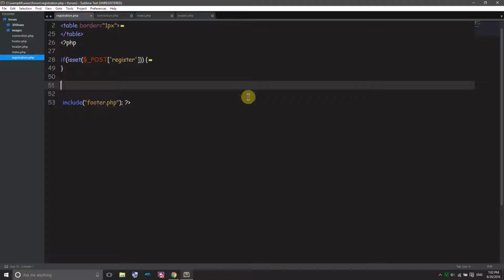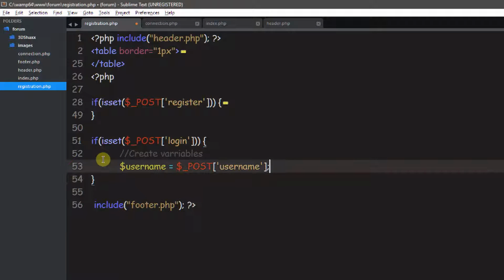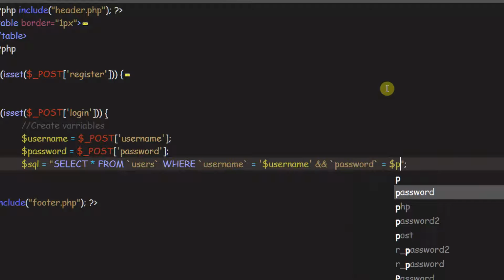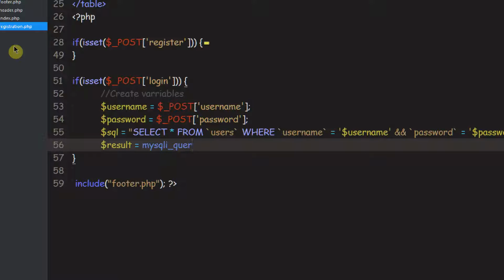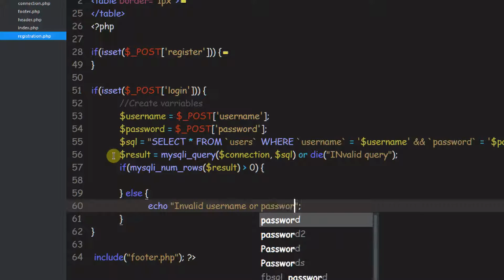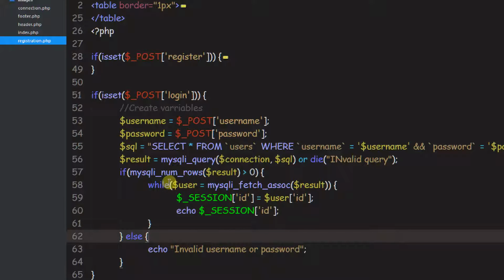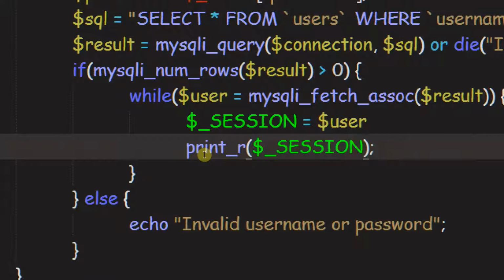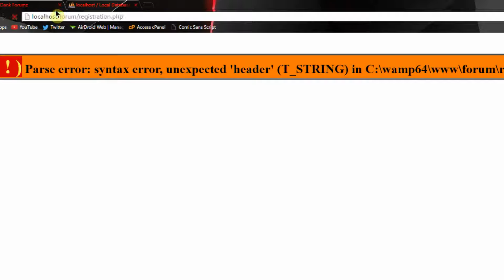How To make a PHP forum ep25 Logging in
We learn to write an MYSQL query that allows us to log in our users and save their data into a session.